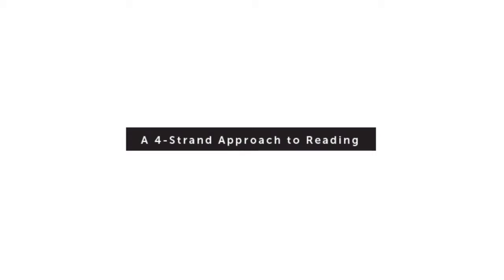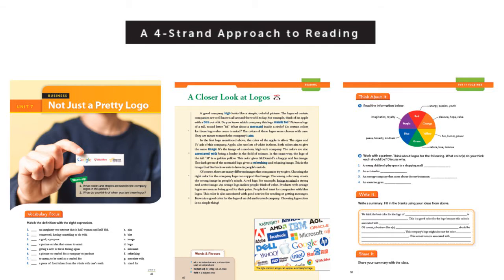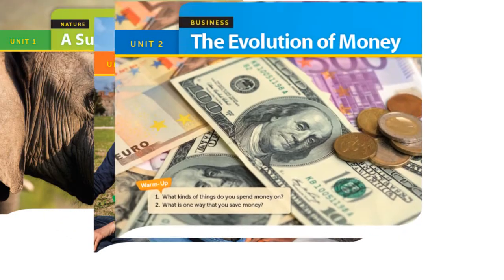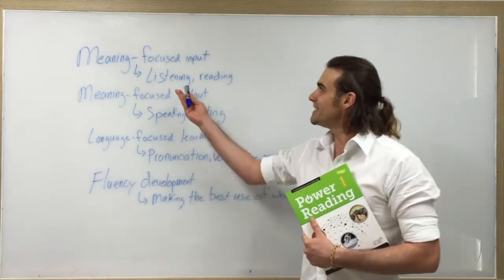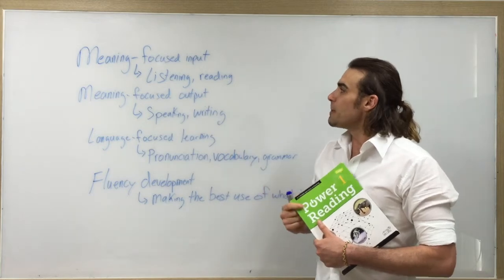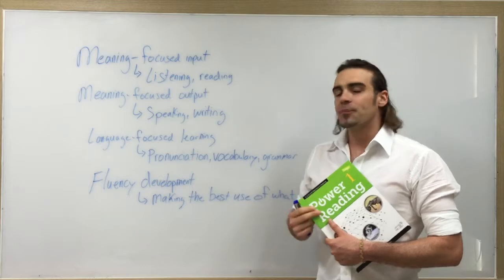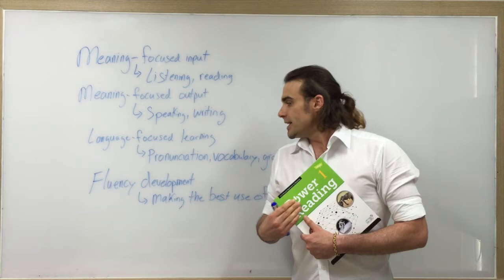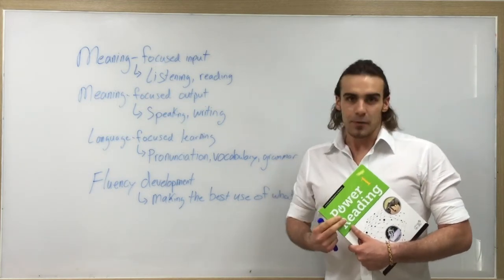English Pop Episode 8: Power Reading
In this week's episode of English Pop, Joon and Josh discover the power of the Four-Strand Approach to language learning and how it has been implemented into Compass Publishing's brand new three-book series - Power Reading.

For more information about this product, or other ELT services please